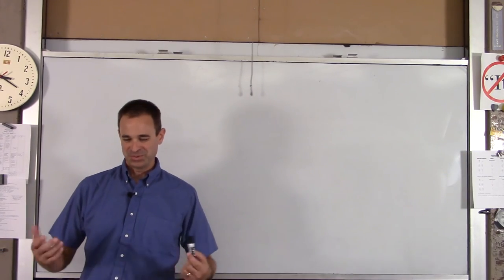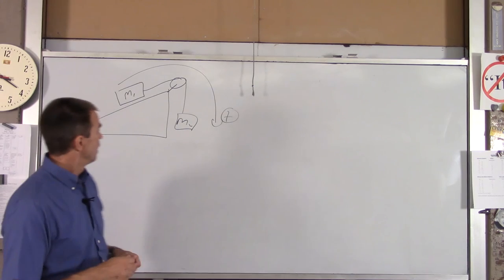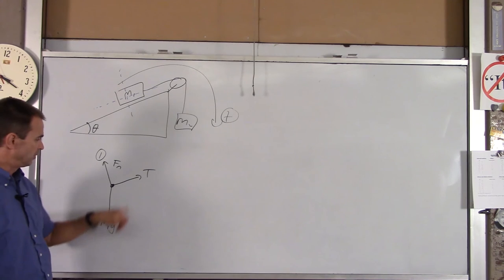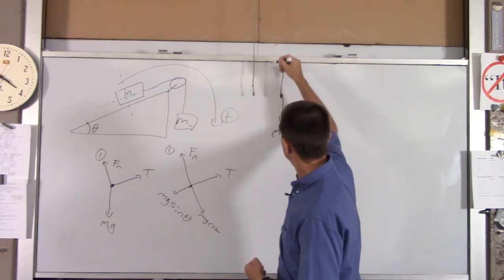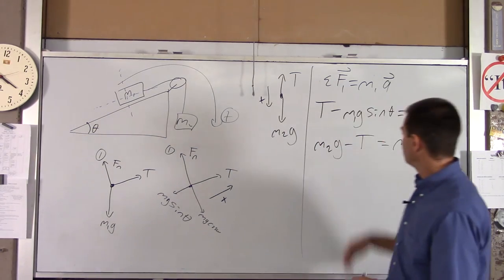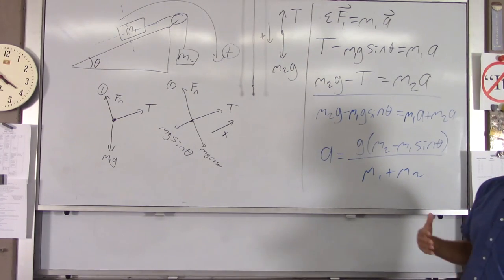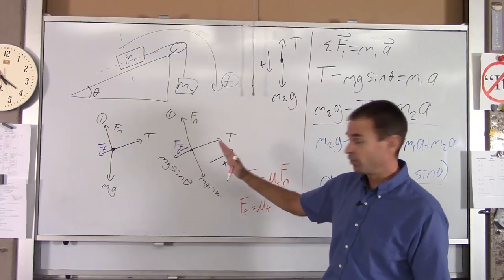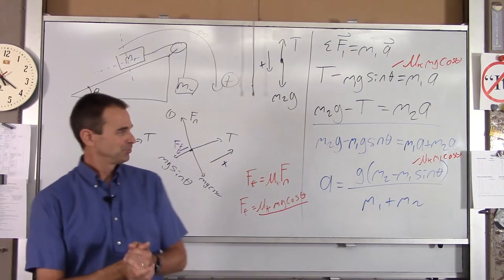AP C Ch 05 EX 1 Multiple Objects on Incline Plane with Friction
LTHS AP Physics C Ch 5 Example 1 Incline Plane Multiple Objects w/o and w/ Friction